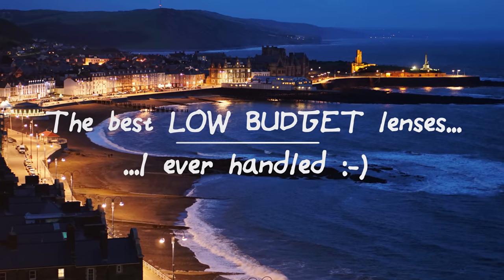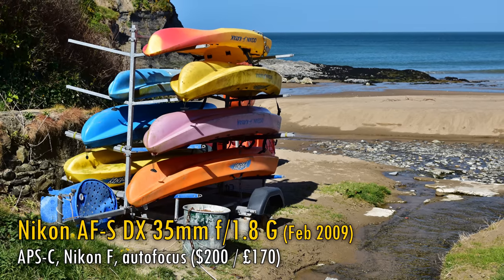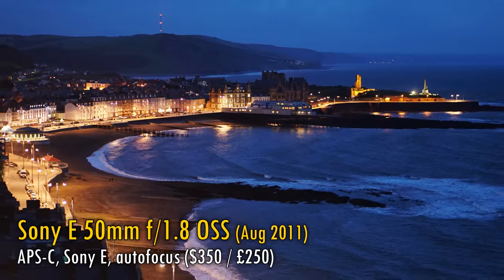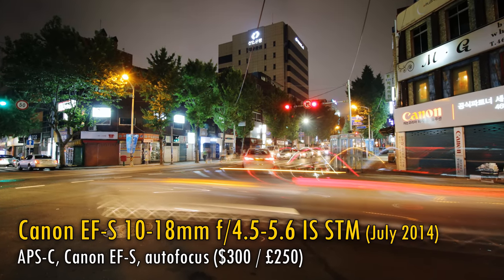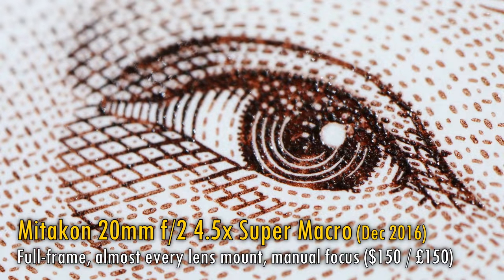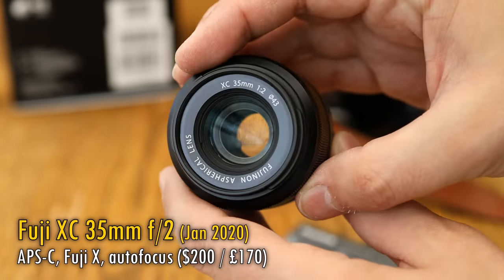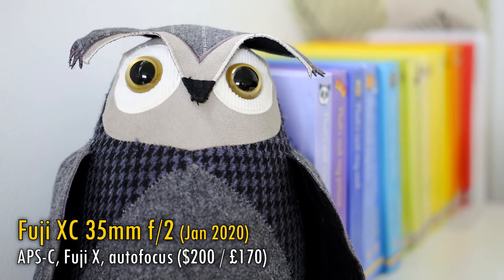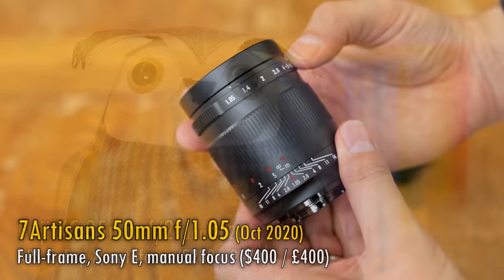The Ten Best Low Budget Lenses...Ever! For 2023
These are my favourite ten that I've ever tested. I've tended towards autofocus lenses here, for the sake of beginner usability. Take it with a pinch of salt, and air your grievances in the comments section below :-)

01:07 Nikon AF-S DX 35mm f/1.8 G

02:21 Sony 50mm f/1.8 OSS

03:19 Canon EF-M 22mm f/2 STM

04:29 Canon EF-S 10-18mm f/4.5-5.6 IS STM

05:19 Canon EF 50mm f/1.8 STM

06:27 Mitakon 20mm f/2 4.5x Super Macro

07:12 Tamron 35mm f/2.8 Di III OSD

08:16 Fuji XC 35mm f/2

09:09 7Artisans 50mm f/1.05

10:26 Sigma 18-50mm f/2.8 DC DN